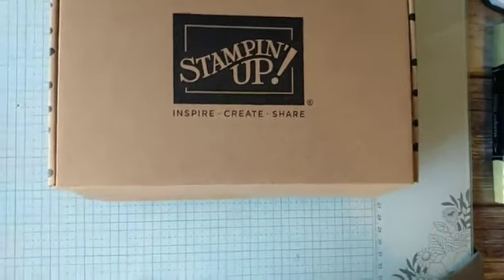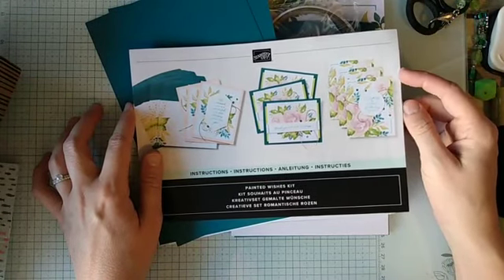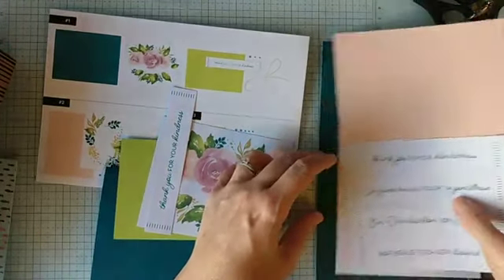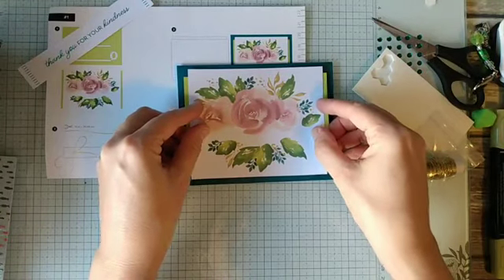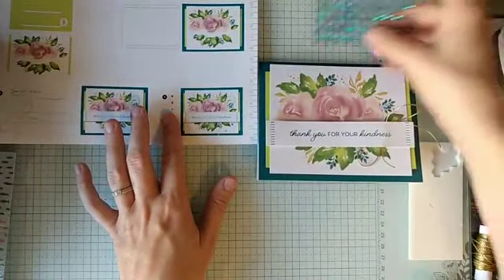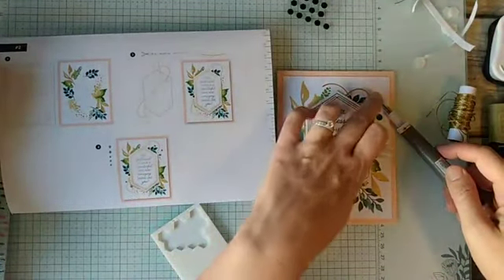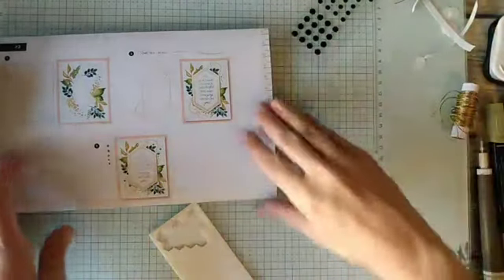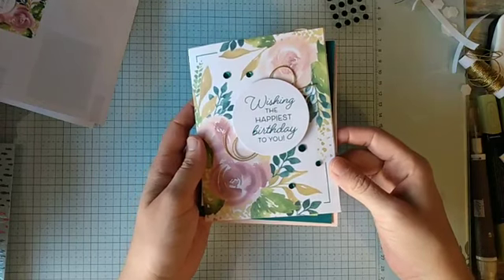Painted Wishes Card Kit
Join me to learn more about Stampin' Up!'s Kits Collection and the Painted Wishes Card Kit in particular. These cards are SO quick and easy to put together, but beautiful too!
In the video, I announced a Fall Fun Ordering Special!
Add kits to a starter kit to get even more bang for your buck